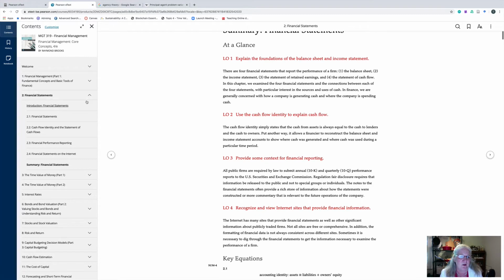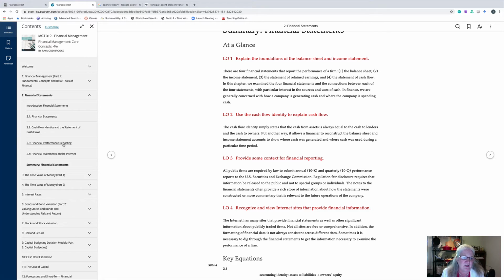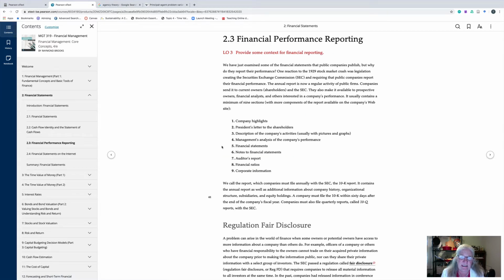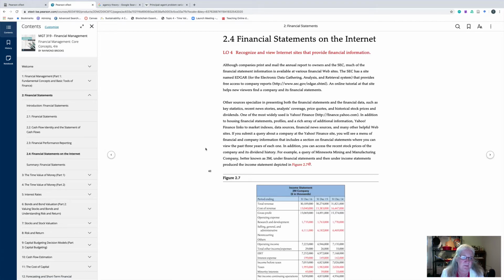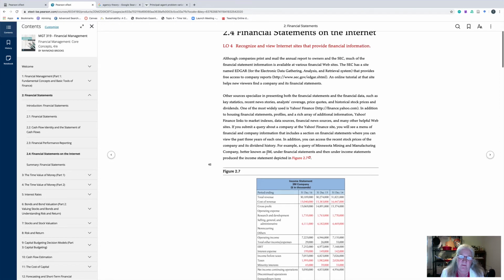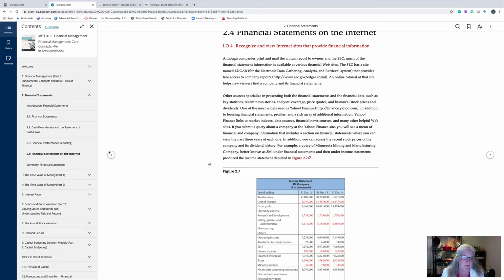MGT 319 Module 1 Lecture 6